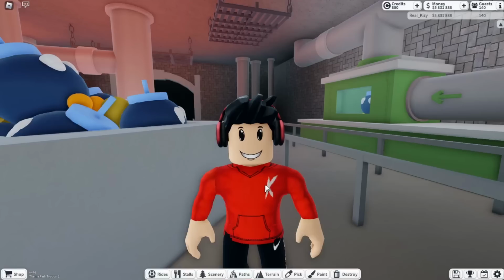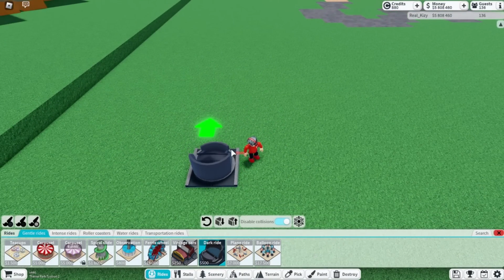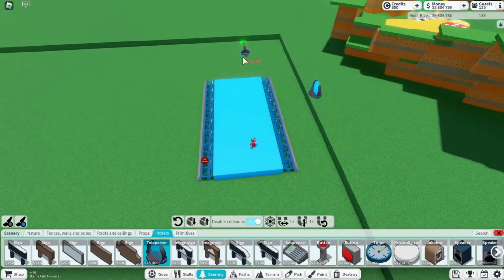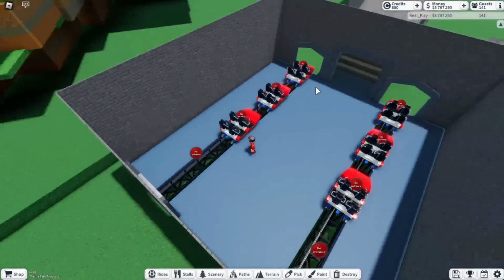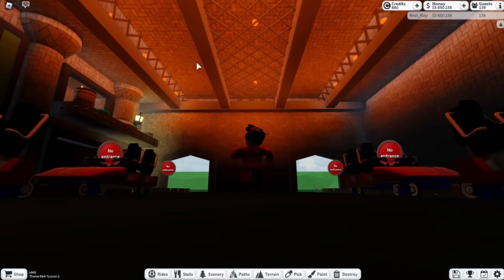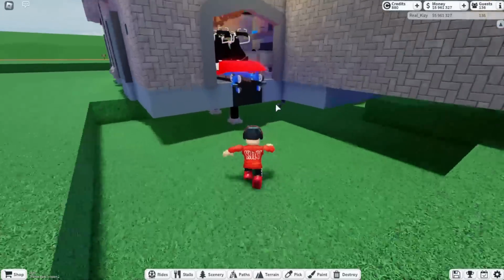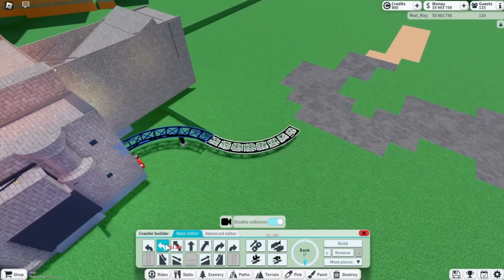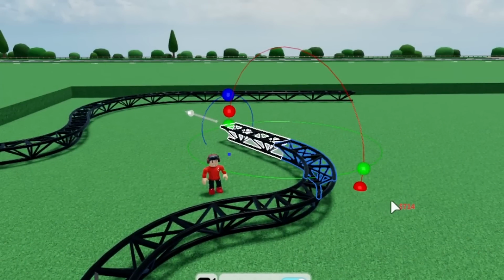MARIO KART RIDE!!! (#9) Theme Park Tycoon 2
In my channel, I play Theme Park Tycoon 2 on Roblox. It is super fun and addicting game where you can be creative and build your own theme parks and roller coasters!